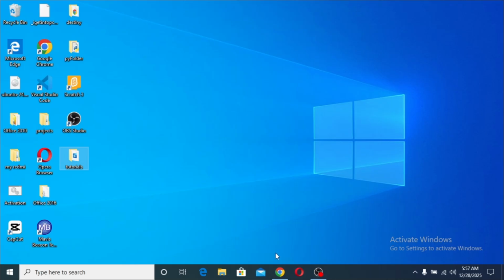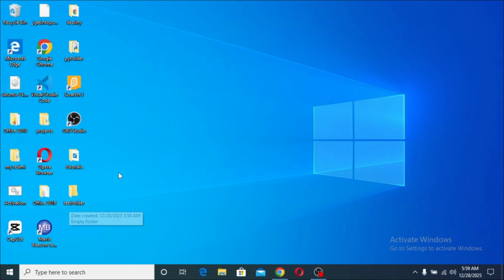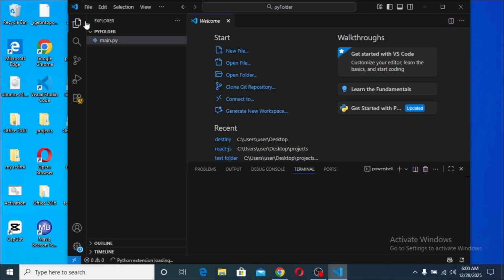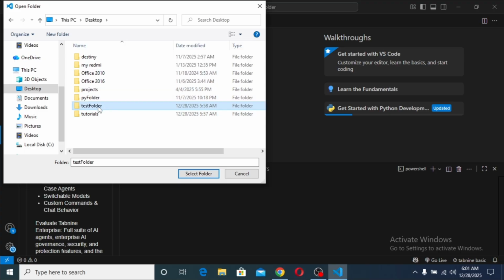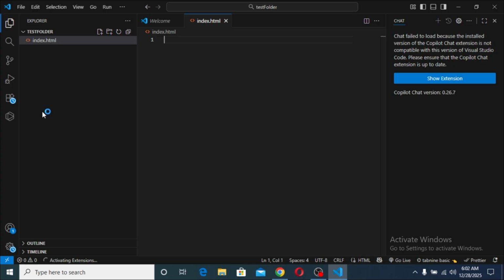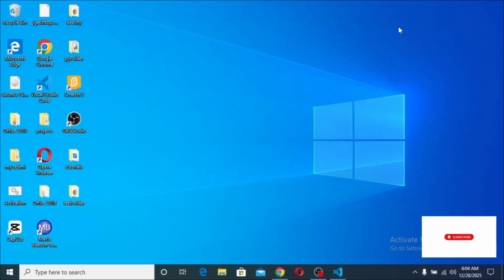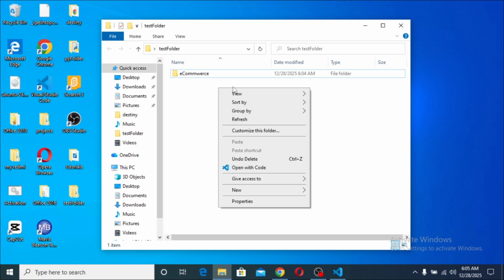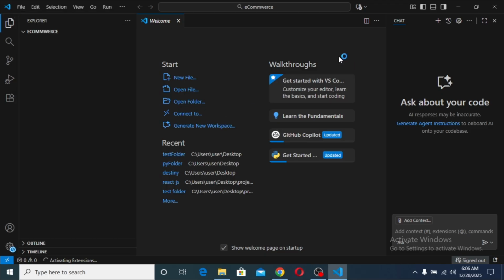How to work with folders on VS code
How to create a folder and work with folders on VS CODE